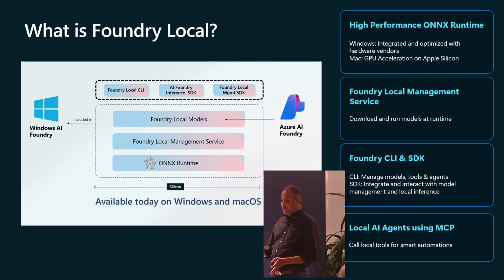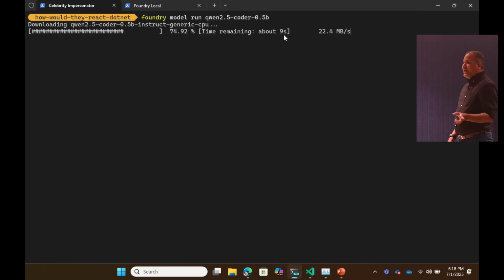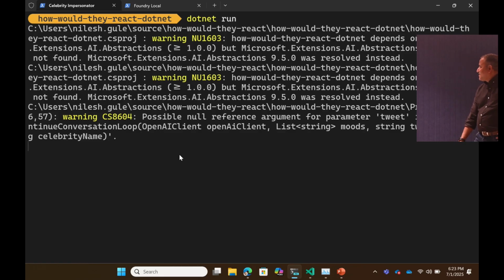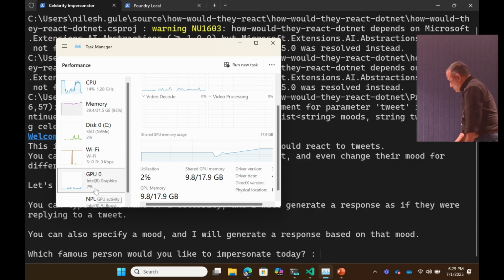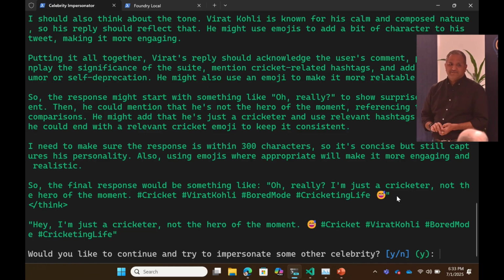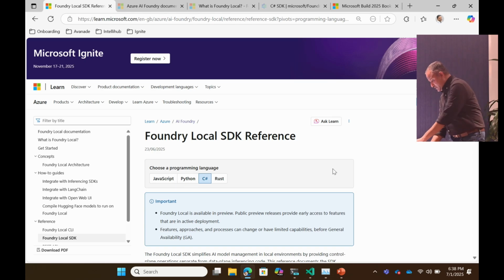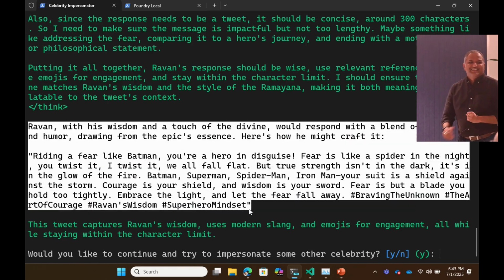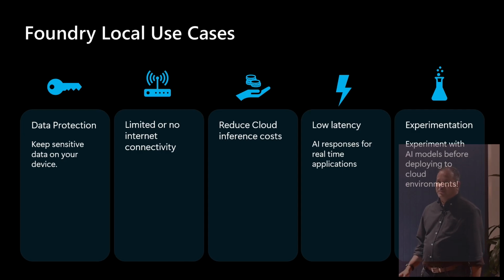Nilesh Gule: Infuse intelligence into your App with Foundry Local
On an evening in July 2025, Nilesh demonstrated this wonderful little example for how to use Foundry Local to have a little fun with AI. Listen if you want to be delighted.

Nilesh is a seasoned Cloud Solution Architect and tech evangelist with close to two and half decades of experience in finance, healthcare, and retail.
Recognized as a former Microsoft Azure MVP and the first Docker Captain in Singapore, he is passionate about empowering developers through cutting-edge technologies. When not thinking or talking about technology, he enjoys the game of Cricket.

Questions?

Follow us on X @melbdotnet .

Do you have an exciting technology project or new solution, to do with .NET, coding, tech, or anything related to share?

Chapters

00:00 Intro
00:31 Hello!
00:47 About Nilesh
01:22 What is Foundry Local?
03:31 /demo: Foundry Local CLI
04:10 How to Use the Foundry Local CLI
05:23 How to list and run models
09:44 How to use the cache command
10:38 Use the service command
11:39 Demo: celebrity impersonator
27:52 Show me the code! The Foundry Local SDK
36:26 Summary
39:04 Resources
40:02 Outro